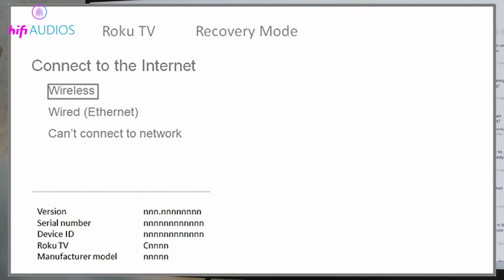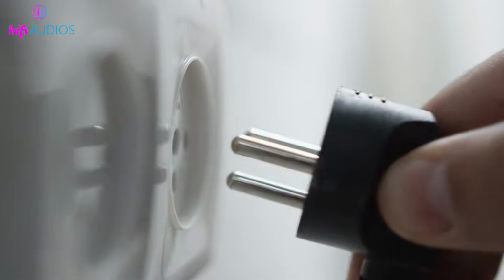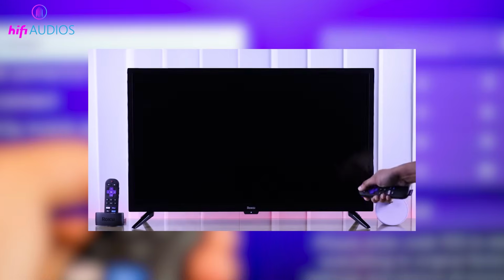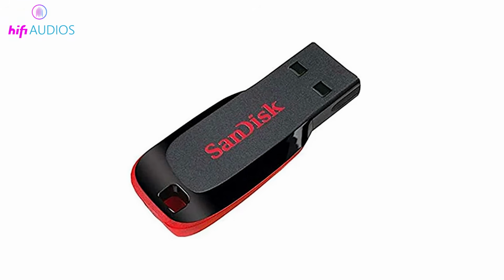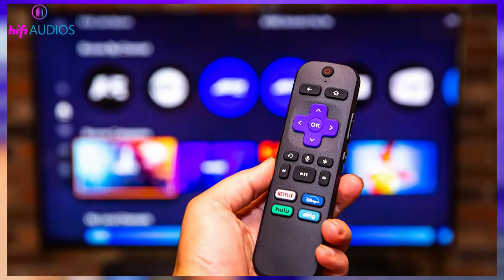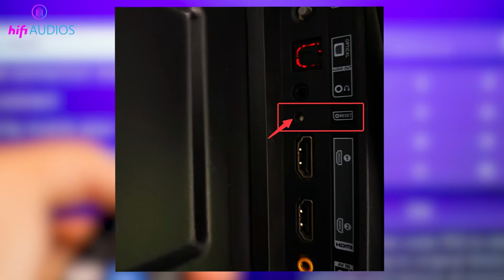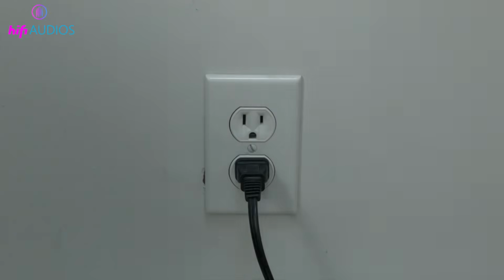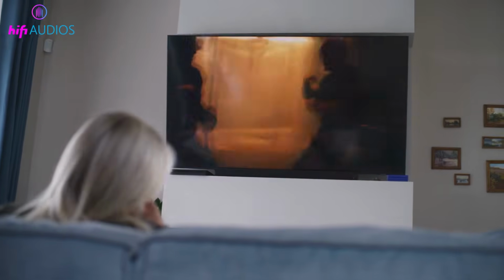Roku TV Recovery Mode Loop Fix | Get Roku TV Out of Recovery Mode Screen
Is your Roku TV stuck in recovery mode and looping back to the same screen again and again? This is a very common issue and usually happens after a power cut during a system update, a failed software install, or an unstable internet connection. If your Roku TV keeps showing the recovery mode screen and won’t go to the home screen, this video will walk you through simple, step-by-step fixes that actually work.

In this video, I show you how to fix the Roku TV recovery mode loop using safe and easy methods you can try at home. We start with basic power reset steps that often clear software glitches, then move on to letting the TV update properly through the recovery screen. I also explain how to fix Roku recovery mode issues caused by Wi-Fi problems by switching networks or using a wired Ethernet connection.

If your Roku TV can’t connect to the internet at all, I guide you through the USB update method, which is one of the most reliable ways to fix a Roku TV stuck in recovery mode. You’ll also learn different reset button combinations that can help break the recovery loop when a normal restart doesn’t work. These methods are useful for situations where the Roku TV keeps restarting or gets stuck on the update screen.

By the end of this video, you’ll know exactly how to get your Roku TV out of recovery mode and back to the normal home screen without calling a technician. Whether your Roku TV is stuck after an update or keeps looping on the recovery screen, these fixes are designed to help you solve the problem step by step.